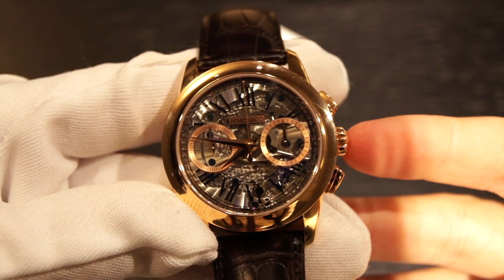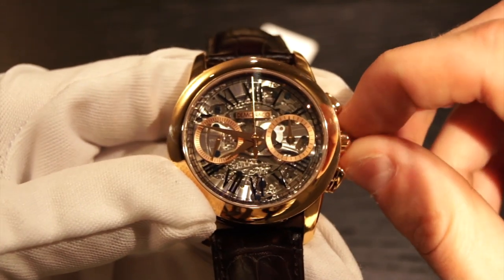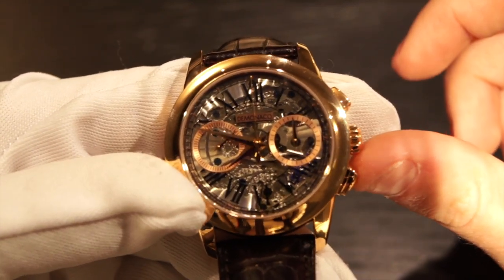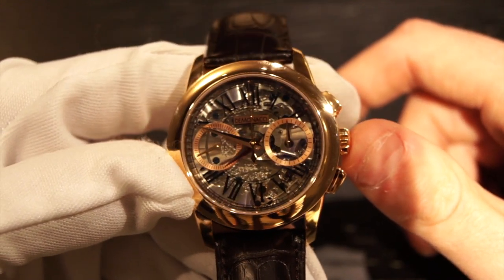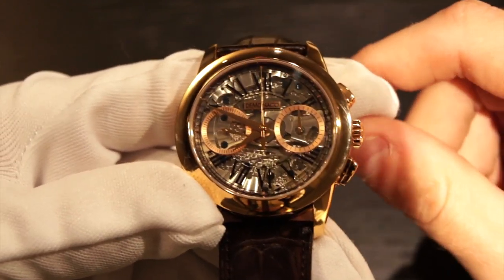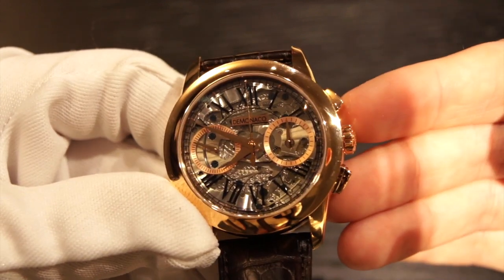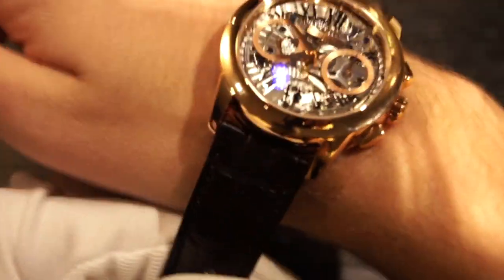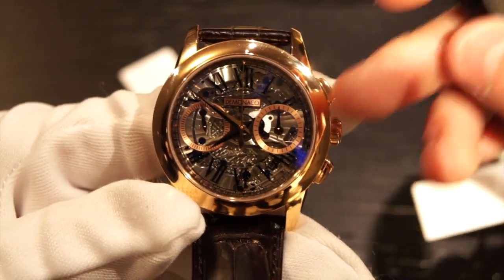Frederique Constant Meets Haute Horology: Ateliers deMonaco Admiral Chronographe Flyback Saphir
This is a video review of the Ateliers deMonaco Admiral Chronographe Flyback Saphir. This review was filmed at JB Hudson Jewelers in Minneapolis, Minnesota.